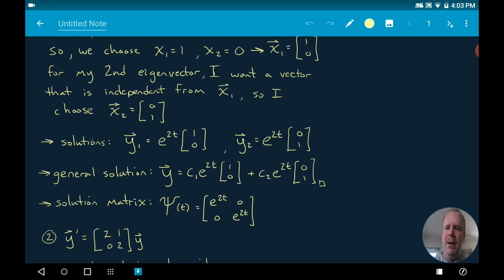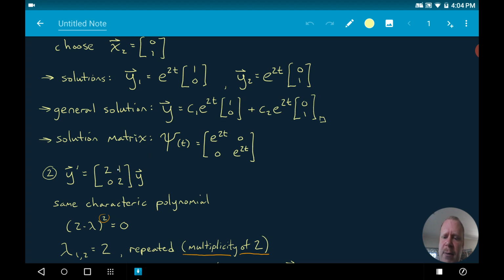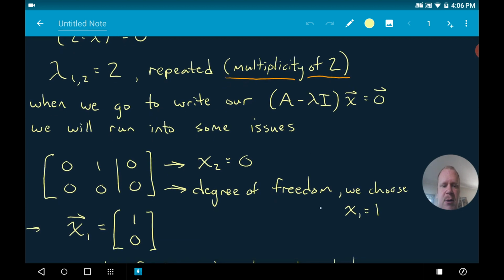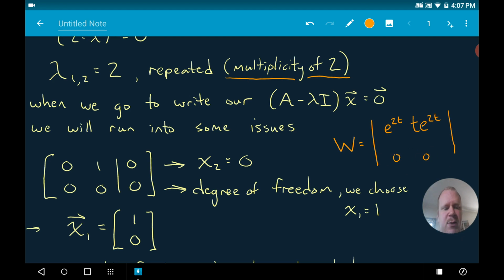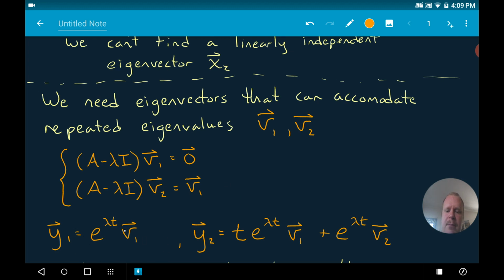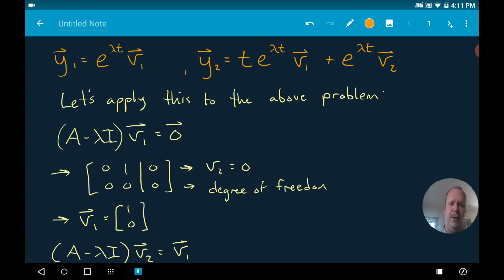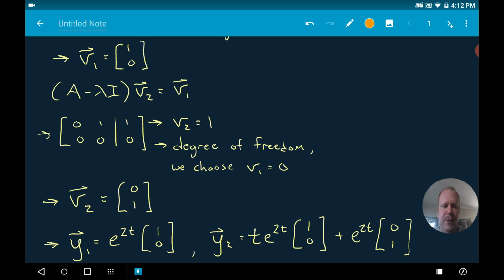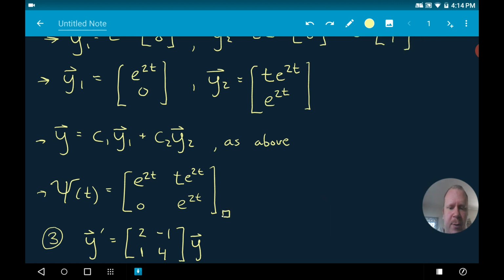2214 - 4.7 - Repeated Eigenvalues Part 2/2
I'm still having issues with video corruption. Please see the OneNote Notes for the 3rd example.